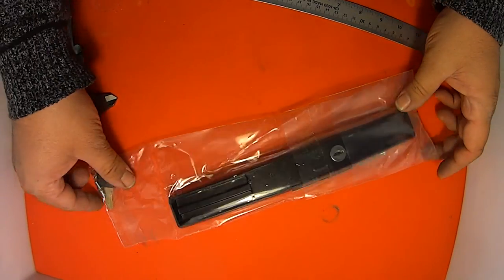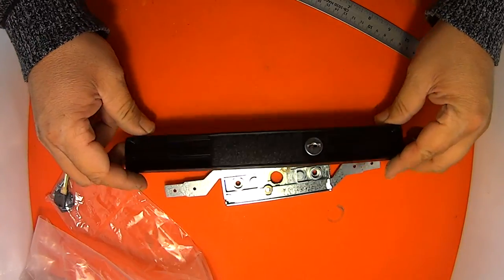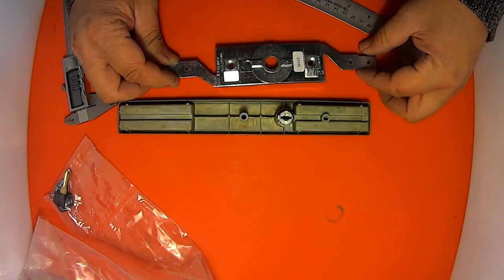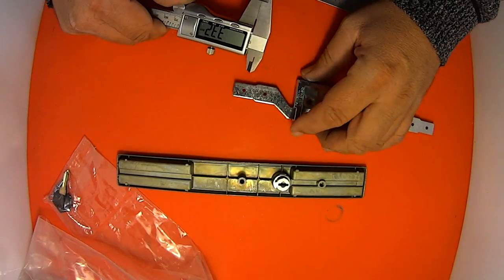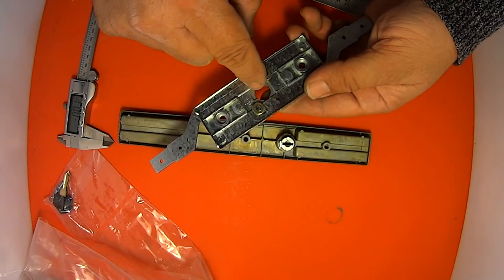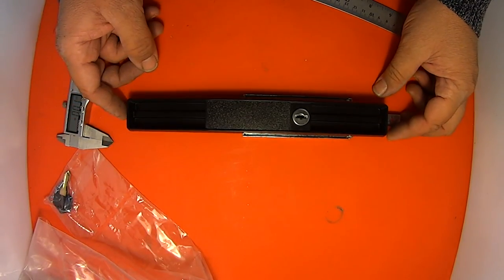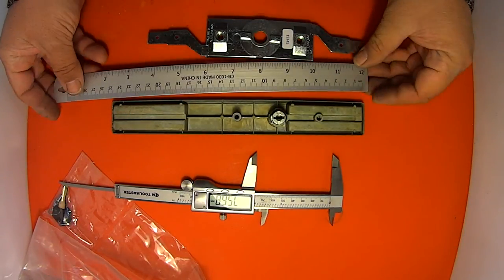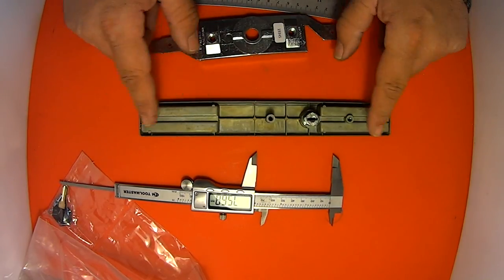Roller door lock - Dr Lock shop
If you need a roller door lock, their is a few to choose from, see the full range We sell Roller Door Locks